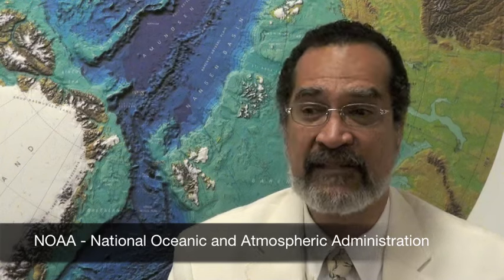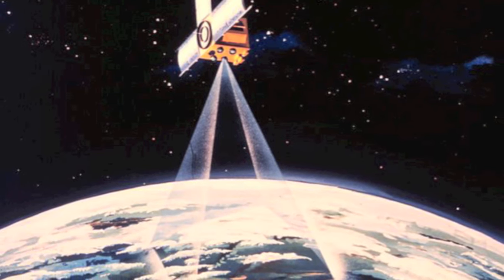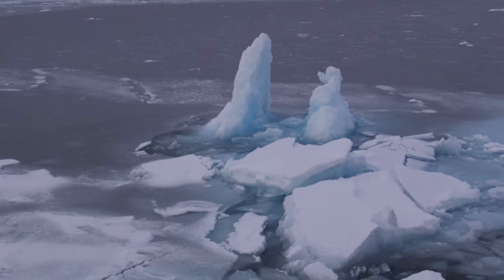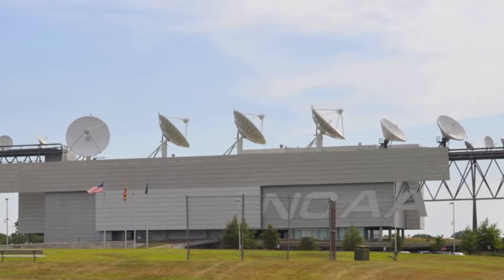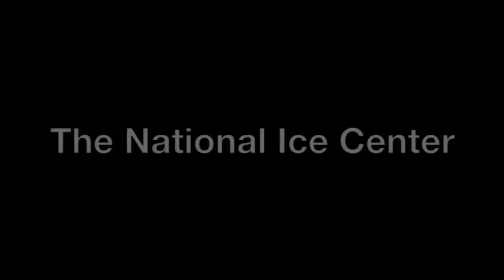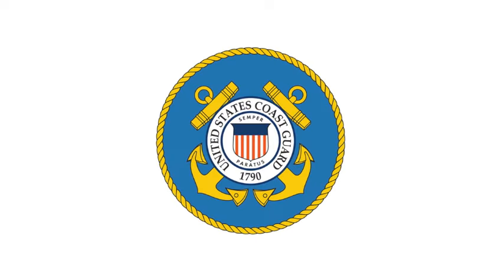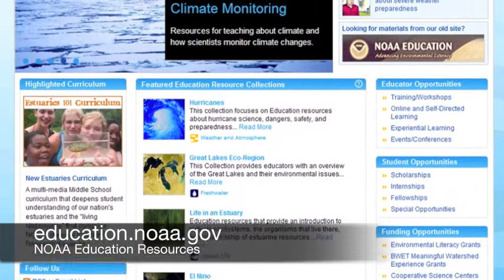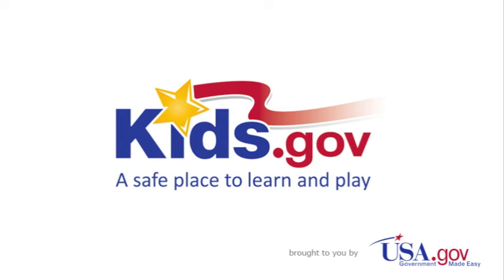Oceanographer - Career Spotlight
Meet Pablo Clemente-Colon.  He's the chief scientist at the U.S. National Ice Center.  Learn about satellite oceanography and tracking ice and snow cover. July 2012